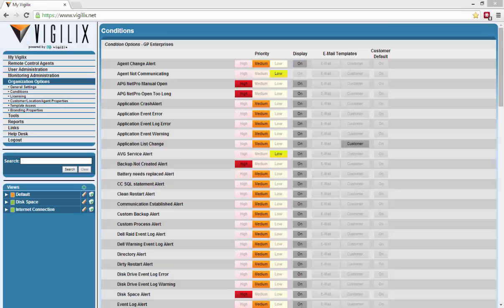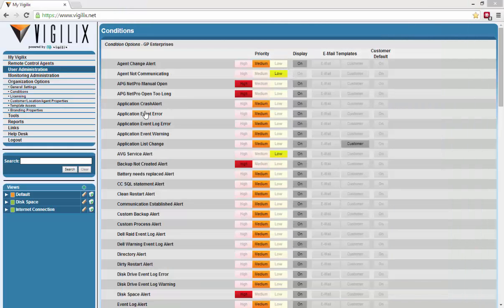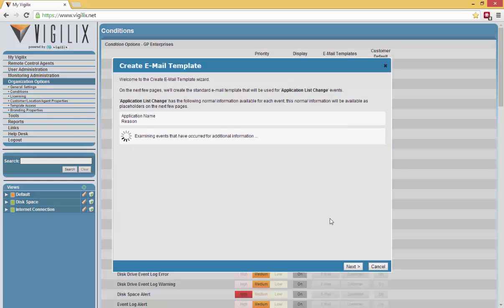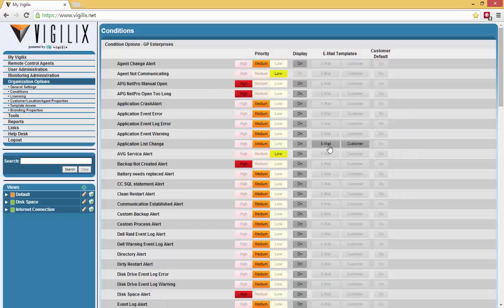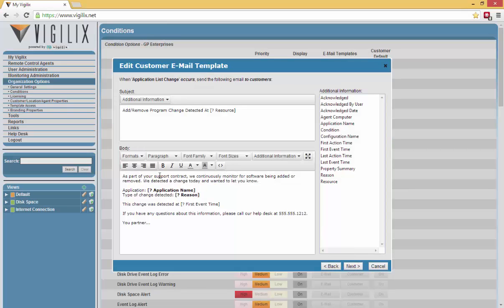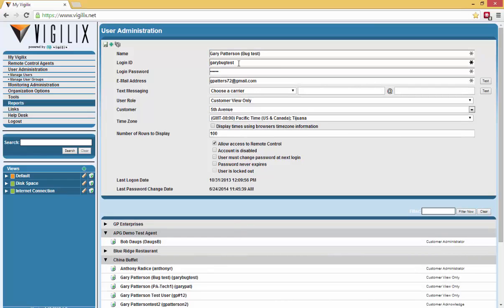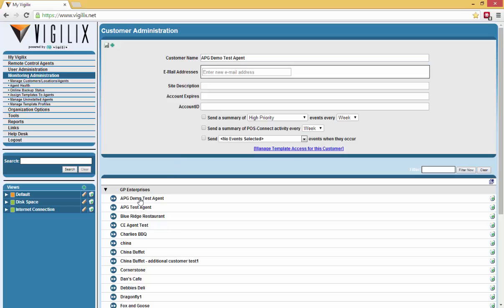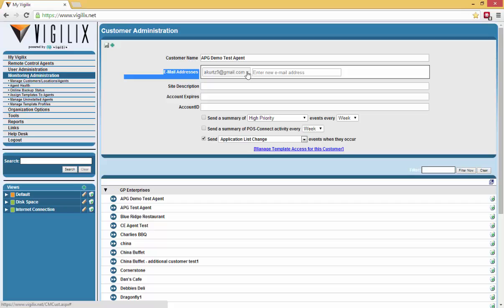Vigilix Email Messaging Updates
In this five minute video, Andy introduces new features added to Vigilix Email Messaging.